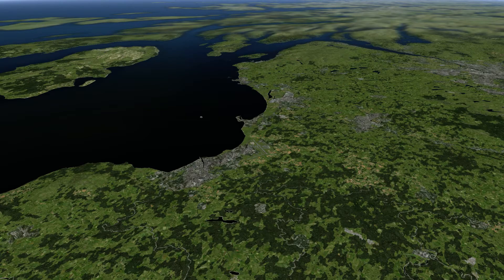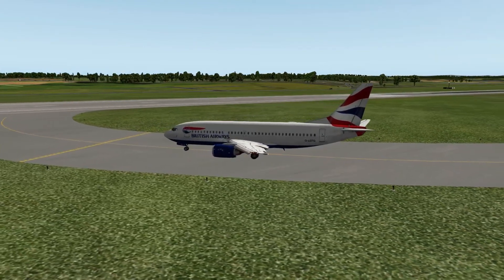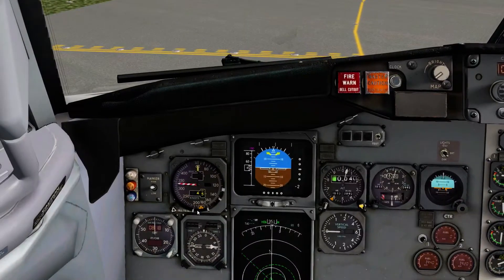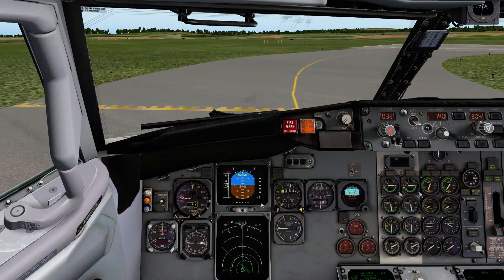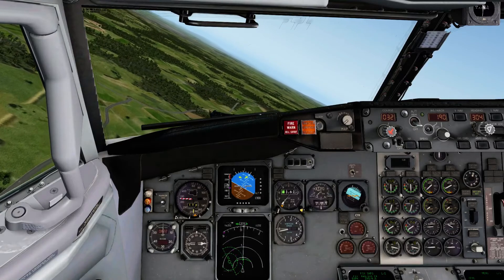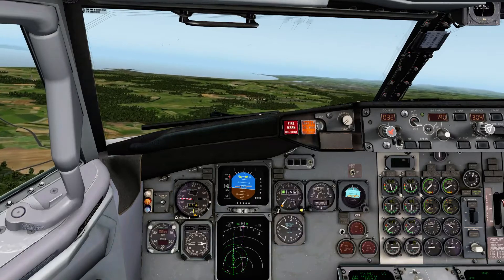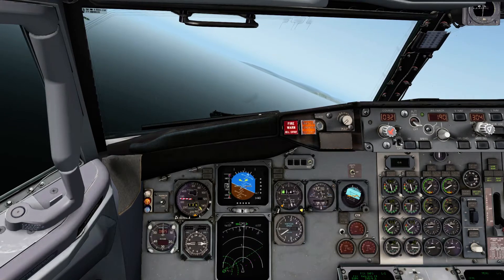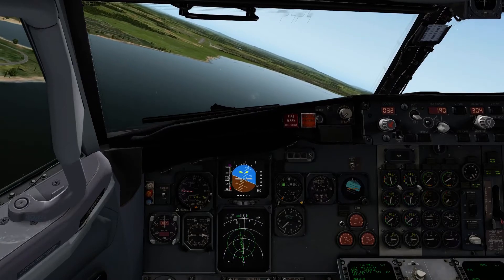IXEG 737 Base Training EGPK [X-Plane]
Part 5 of the IXEG 737-300 Step by Step Series

Something a bit different. A user on the X-Pilot.com forum suggested that seeing circuits and a touch and go would be quite interesting.

When new airline pilots first fly a jet transport they do what's called Base Training, essentially just learning how to land the aircraft after spending hours and hours in the simulator learning procedures.

We're at Prestwick today for a couple of circuits. Normally done at 1500 ft, there's a bit of terrain under the downwind leg so 1600ft is used today.